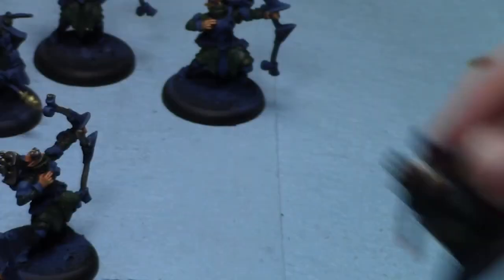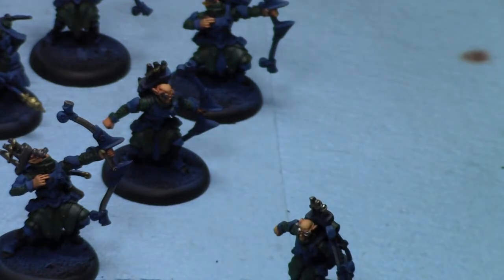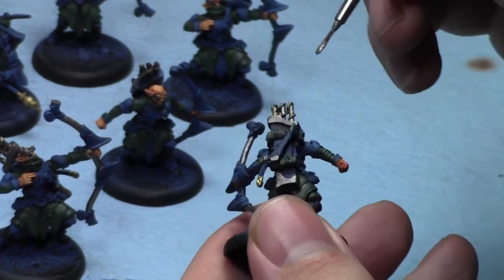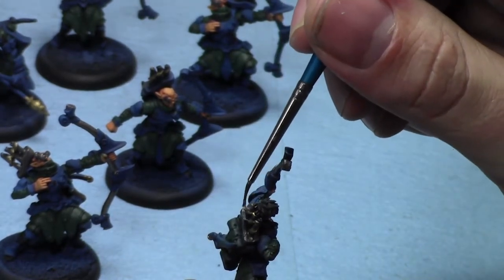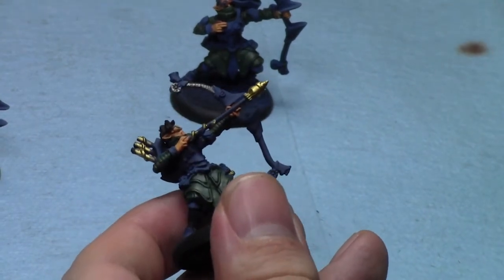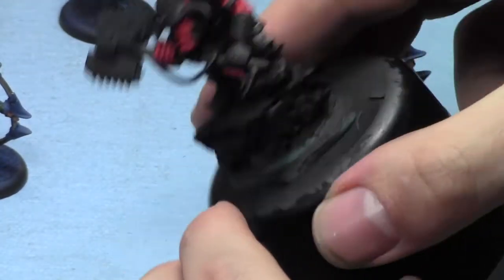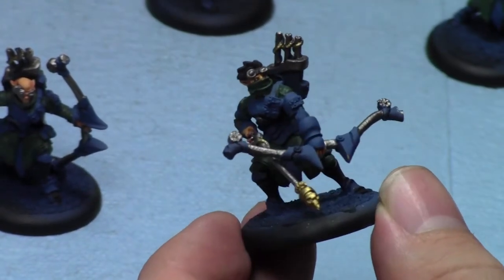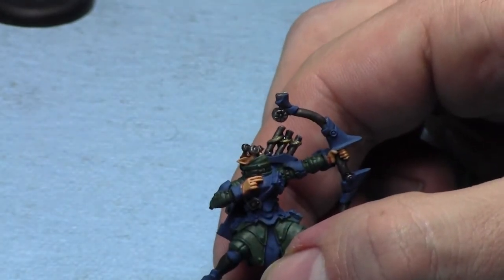Painting with Jay: Episode 60 - Warm Weather, Civil Monkey Wars, and Helping Friends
In this episode, Jay continues to paint some Retribution of Scyrah guys. Enjoy and Paint Along.